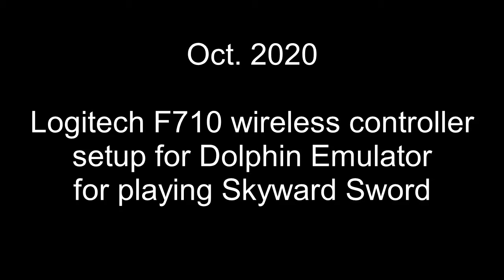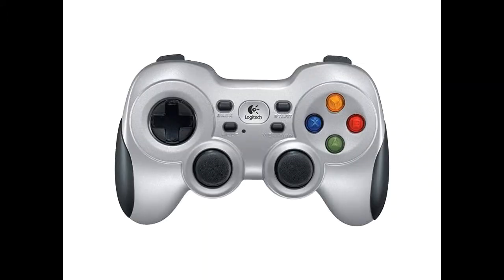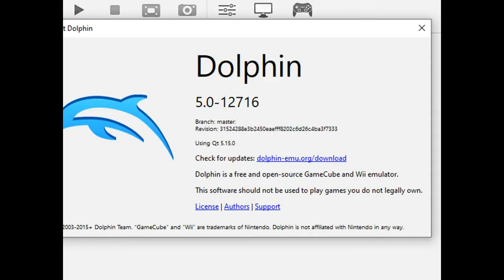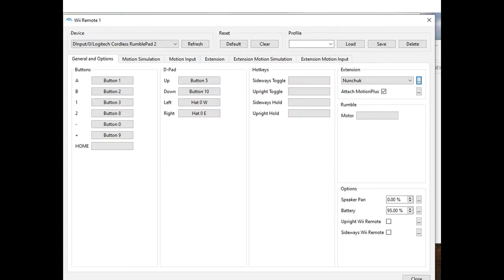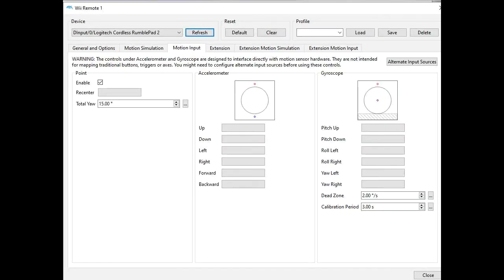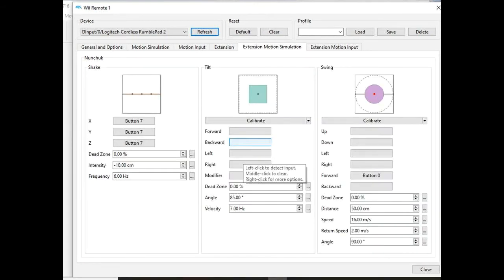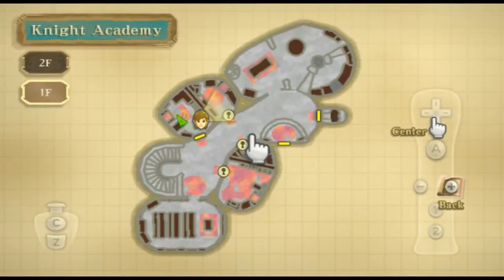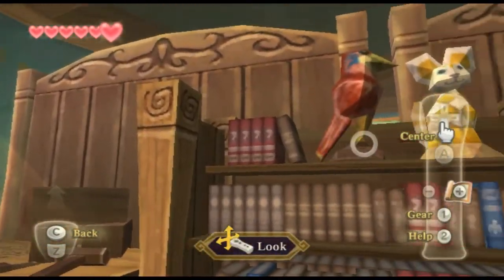Logitech F710 controller setup for Dolphin Skyward Sword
Shows one way to map the Logitech F710 wireless controller buttons and sticks to Dolphin Emulator to play Skyward Sword.  I could only find config setups online for using Xbox 360 or One controllers.  This shows how to use the Logitech wireless controller.  Each pic in the beginning is one of the tabs for the controller config in Dolphin from left to right.  Hope it helps.
Here is a key for the Logitech F710 buttons:
Button 0 = X
Button 1 = A
Button 2 = B
Button 3 = Y
Button 4 = Left Shoulder
Button 5 = Right Shoulder
Button 6 = LT
Button 7 = RT
Button 8 = Back/Select
Button 9 = Start
Button 10 = Push left joystick in
Button 11 = Push right joystick in
Hat 0 N, Hat 0 S, Hat 0 W, Hat 0 E = Dpad
Axis Y-, Axis Y+, Axis X-, Axis X+ = Left joystick
Axis Zr-, Axis Zr+, Axis Z-, Axis Z+ = Right joystick